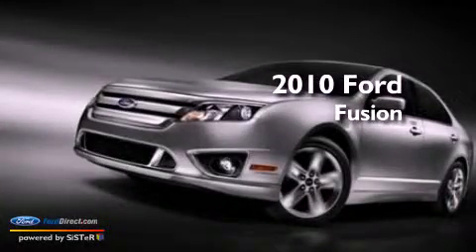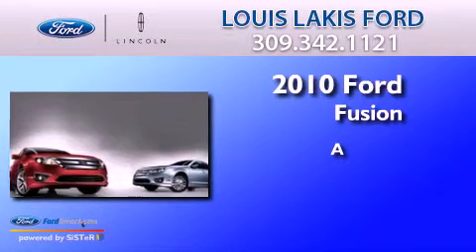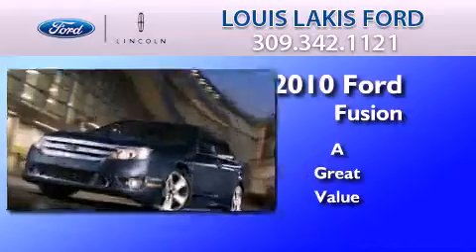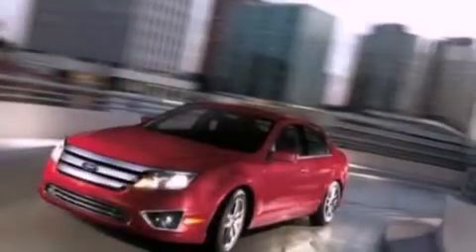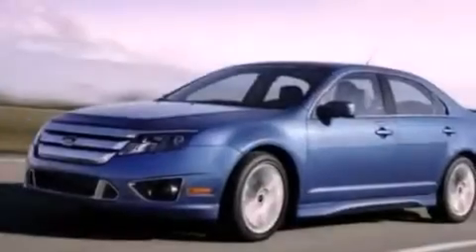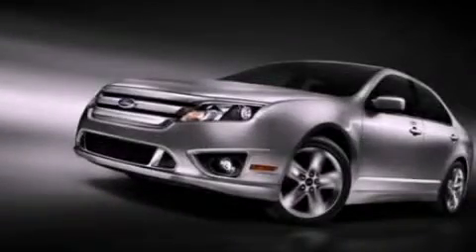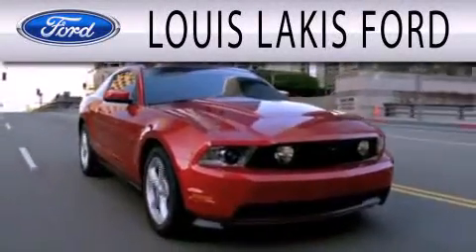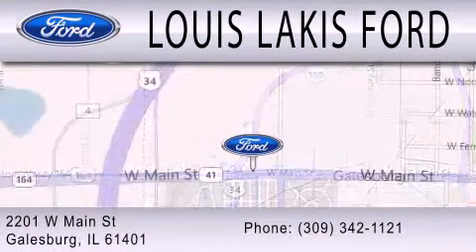2010 Ford Fusion Galesburg IL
Year : 2010
 Make : Ford
 Model : Fusion
 Engine : 3.0L V6 24V MPFI DOHC FLEXIBLE FUEL

 Exterior : GRAY
 Miles : 19,102

 Stock : P1893